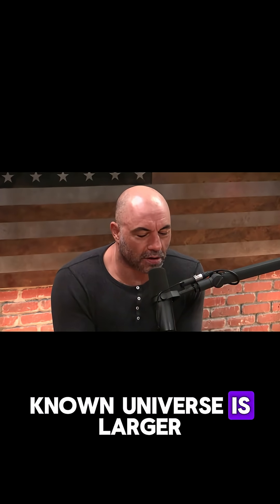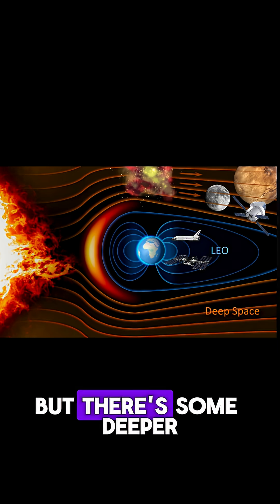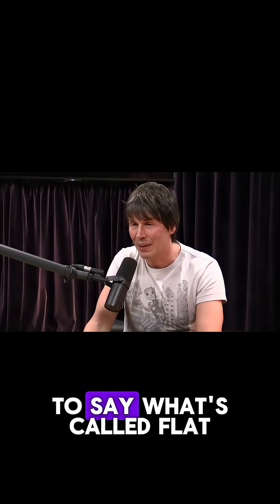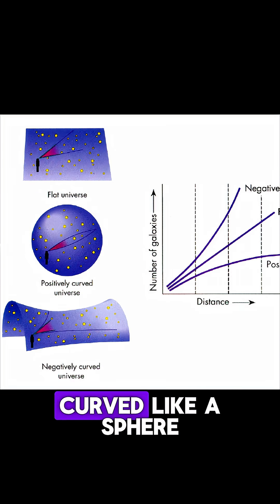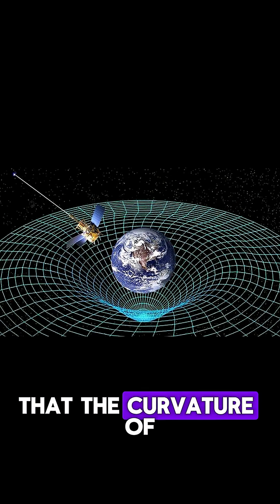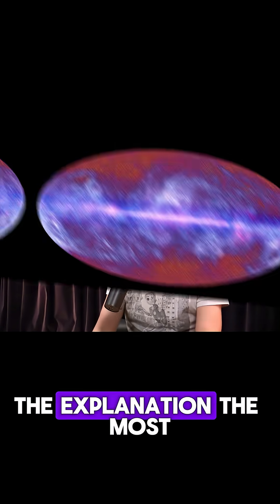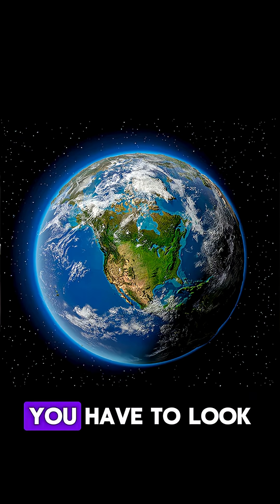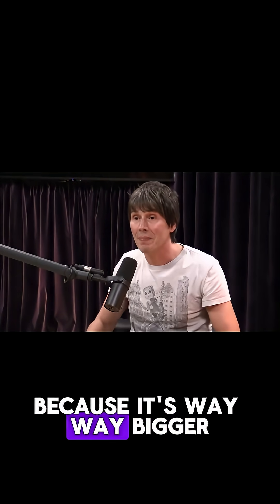Brian Cox Thinks The Universe Is Flat